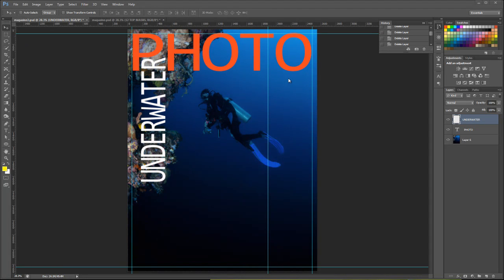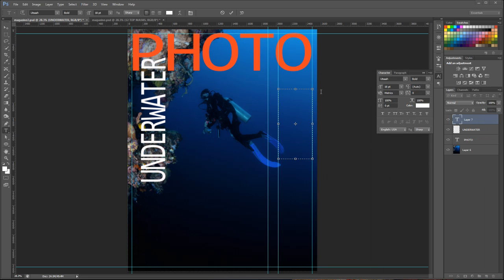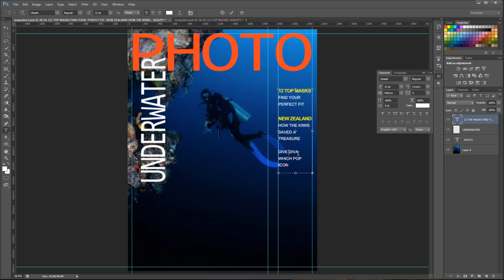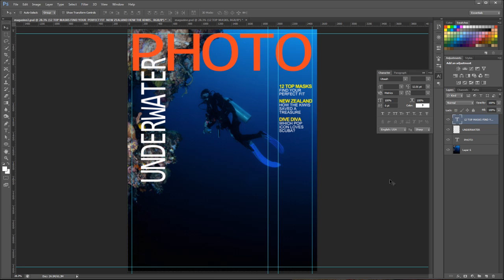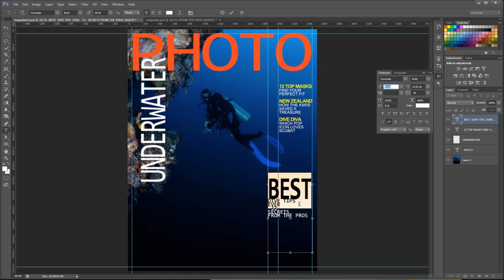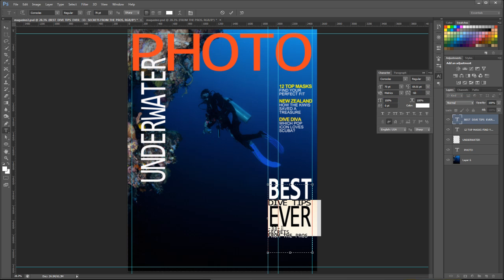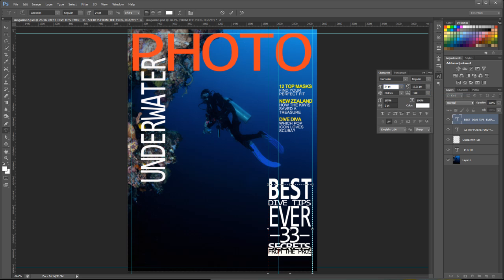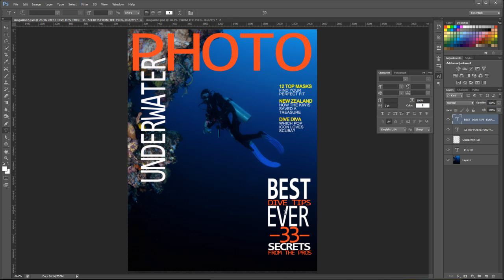More about type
mat 131 typography lesson part 2